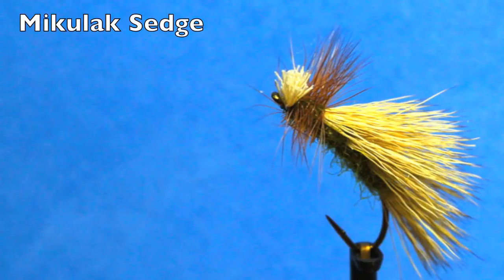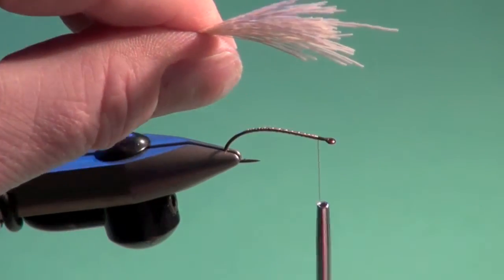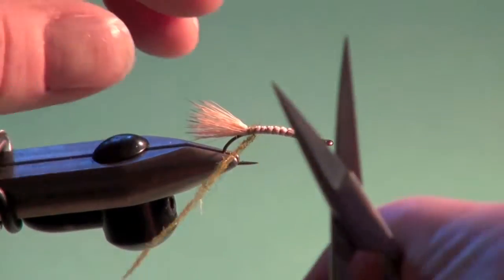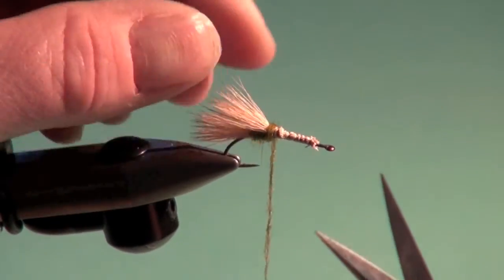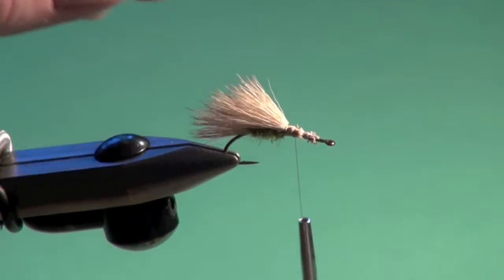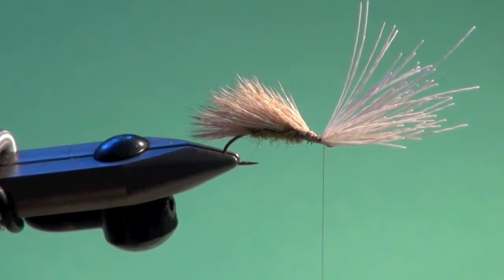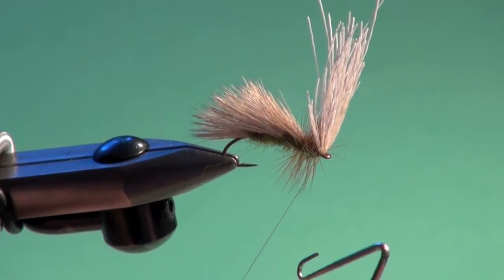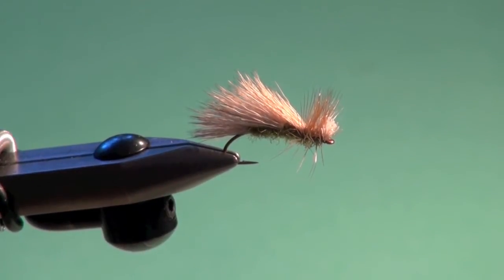Mikulak Sedge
The late Art Mikulak was the originator of the Mikulak Sedge. My favorite sedge or caddis pattern when trout are targeting large travelling sedge adults. Fish it static or make it wake as the trout dictate.  Takes to this pattern are typically explosive.